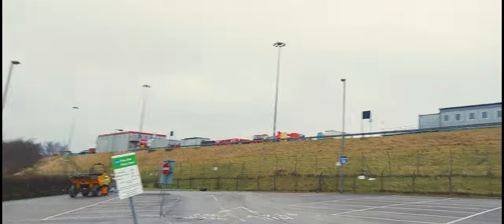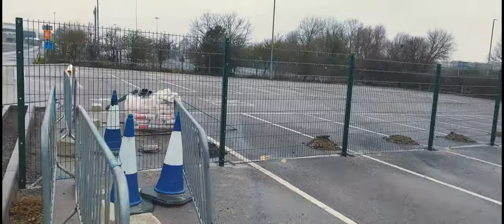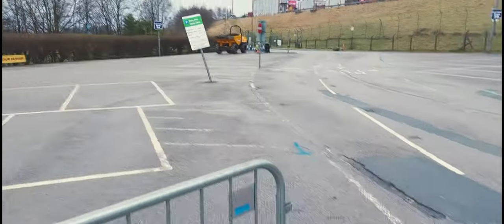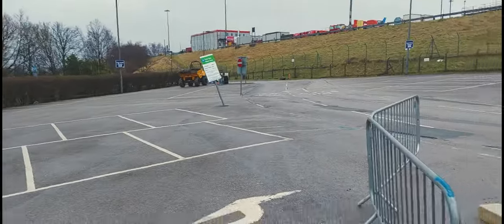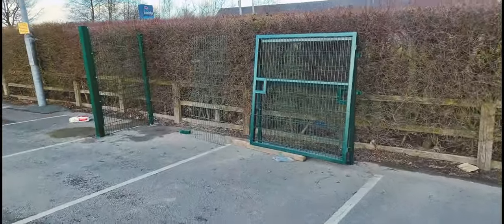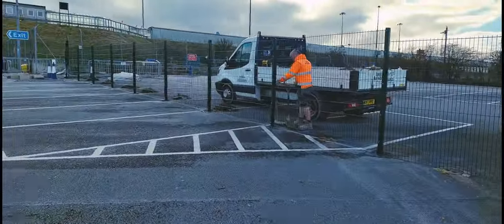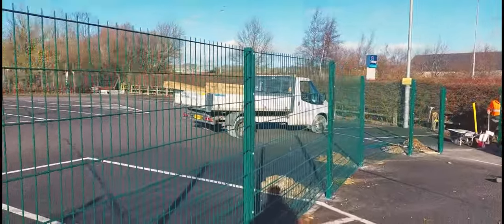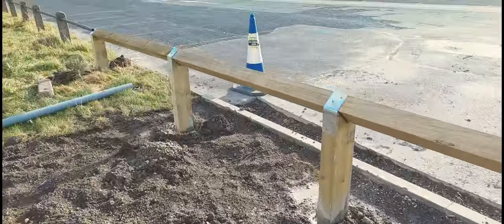SAFE FENCING, MESSY NETWORKING! | AIREDALE WEEKLY #14 | FENCING GUIDE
This week's fencing guide we are at Leeds-Bradford airport installing 1.8m twinwire mesh fencing and some small timber fencing too. Marc Attends an EBA networking event.

00:00 - Intro
00:13 - Job overview
01:57 - EBA
02:57 - Airport job progress
05:44 - Time lapse/montage
07:15 - Outro